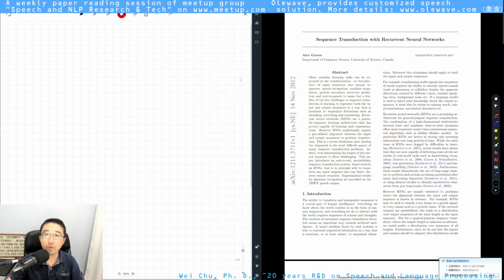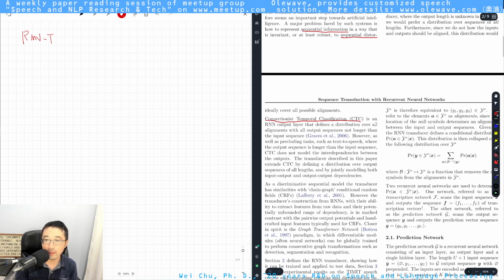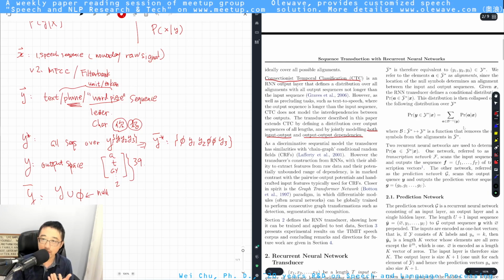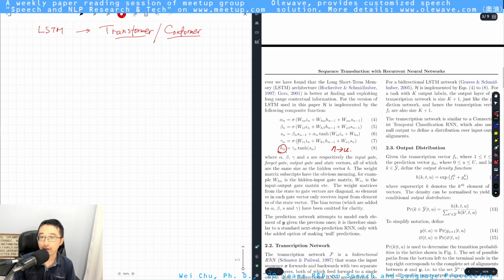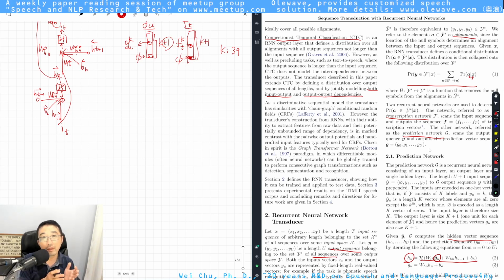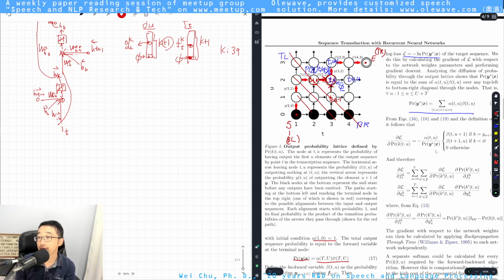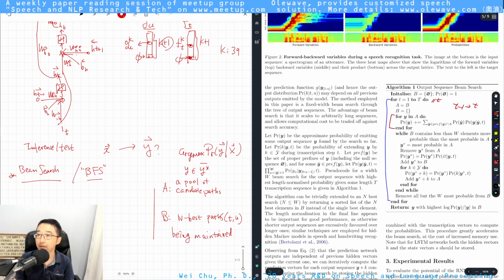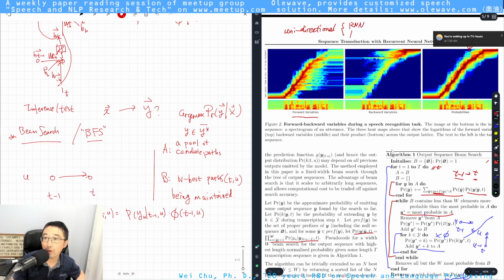Olewave's most detailed illustration of RNN-T: Sequence Transduction with Recurrent Neural Networks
This is probably the most detailed illustration of RNN-T paper: Sequence Transduction with Recurrent Neural Networks

Many machine learning tasks can be expressed as the transformation—or transduction—of input sequences into output sequences: speech recognition, machine translation, protein secondary structure prediction and text-to-speech to name but a few. One of the key challenges in sequence transduction is learning to represent both the input and output sequences in a way that is invariant to sequential distortions such as shrinking, stretching and translating. Recurrent neural networks (RNNs) are a powerful sequence learning architecture that has proven capable of learning such representations. However RNNs traditionally require a pre-defined alignment between the input and output sequences to perform transduction. This is a severe limitation since finding the alignment is the most difficult aspect of many sequence transduction problems. Indeed, even determining the length of the output sequence is often challenging. This paper introduces an end-to-end, probabilistic sequence transduction system, based entirely on RNNs, that is in principle able to transform any input sequence into any finite, discrete output sequence. Experimental results for phoneme recognition are provided on the TIMIT speech corpus.

recurrent neural networks, sequence learning, transduction, machine learning, ICML